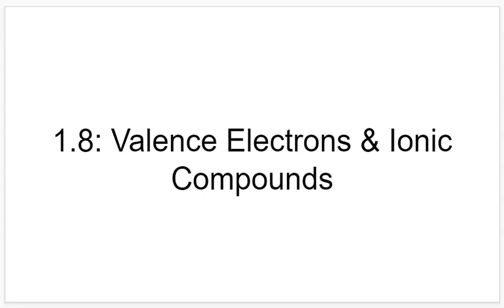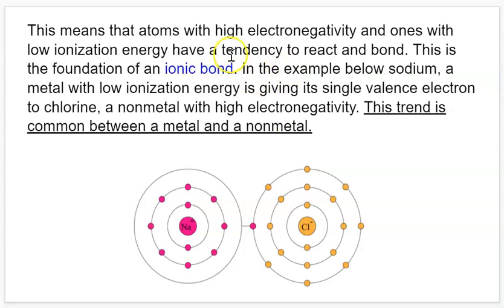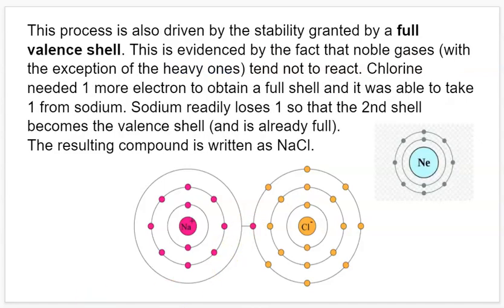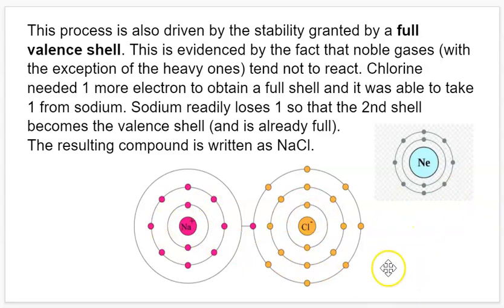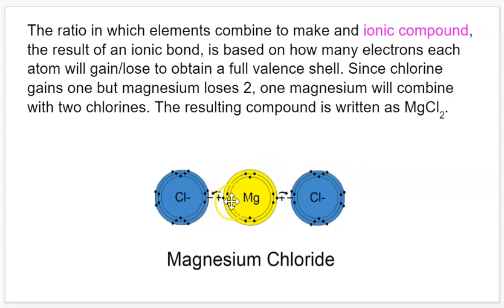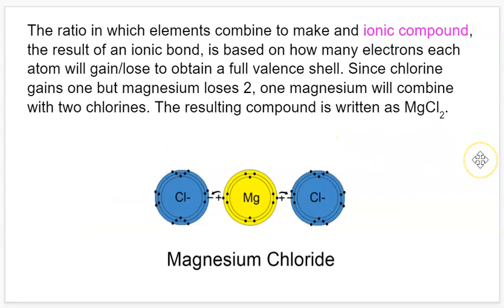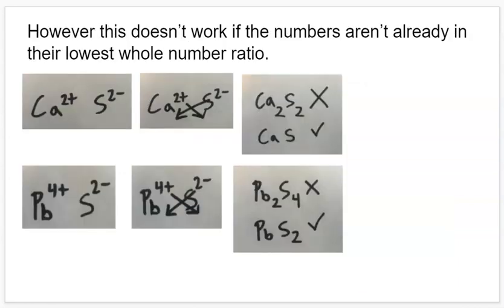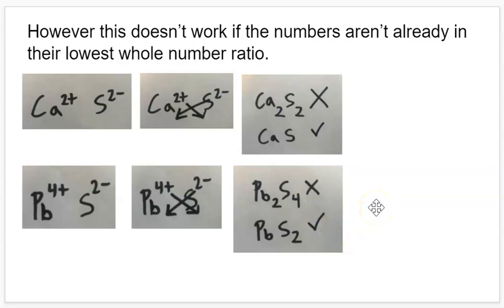AP Chemistry, Section 1.8 Valence Electrons & Ionic Compounds